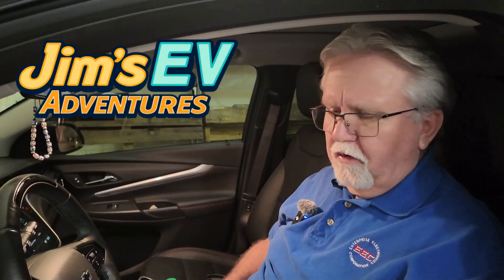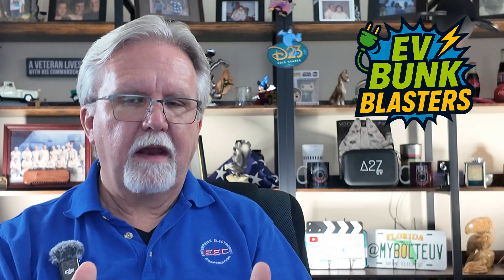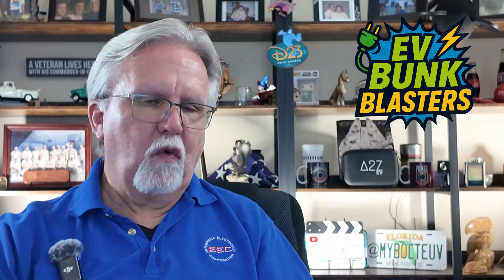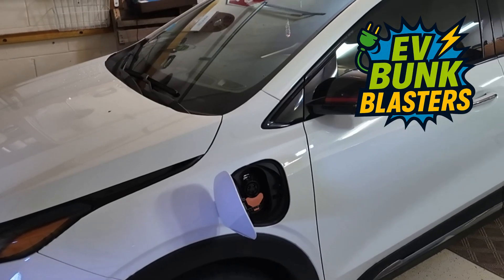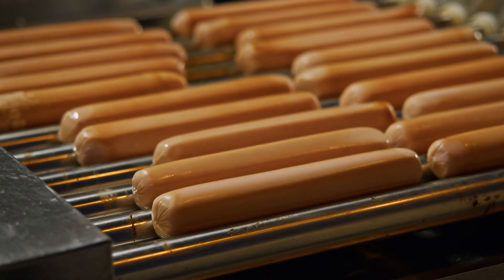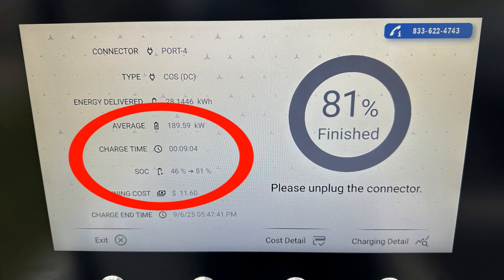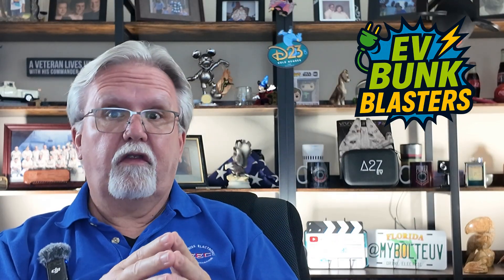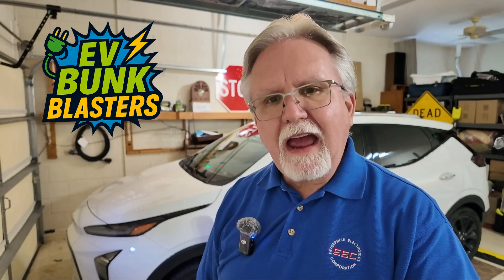EVBB, Ep. 12: EV Charging Myths Blasted in Minutes!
Get the **ev knowledge** you need with these **ev tips** and see why **ev ownership** might be right for you, and discover why **electric car** **tesla** charging is faster than you think.

In this video, Jim BLASTS this myth, showcasing the speed of **charging** and highlighting the **ev advantages**.

I know this will be a controversial video.  I am placing this comment here to see if anyone actually reads the description. Please take the time to read this and make a comment that you DID read the description.  I am going to place a special Easter Egg in an upcoming post and the first person to put the content together will win an EVSE that I will ship to their home FREE of charge.  Details coming soon!

If you are inclined, you can give a Super Thanks, or join me for a coffee at:

⏱️ Chapters:

00:00 – In Memoria
00:12 – Cold Open
00:52 – Intro and Overview
01:50 – Fast Charging is Already Stupid Fast!
03:40 – Home Charging: Where It’s Really At!
05:07 – Compared to Using a Gas Station!
06:44 – The Future is Even Faster!
07:43 – Conclusion and Outro
08:26 – Closing Credits
09:01 – In Memory of Charlie Kirk

✅ Information:
- Bolt EUV
- IONIQ 5
- Tesla
- Alpitronic HYC-400
- Hyundai EV
- Chevrolet EV
- Mercedes Benz EV Charging

Licensed Music:
Track The Juice, D Sirrom / David Morris

“Notwithstanding the provisions of sections 106 and 106A, the fair use of a copyrighted work… for purposes such as criticism, comment, news reporting, teaching, scholarship, or research is not an infringement of copyright.”